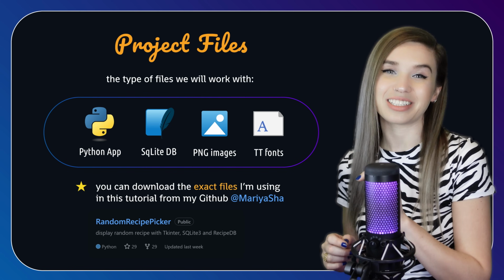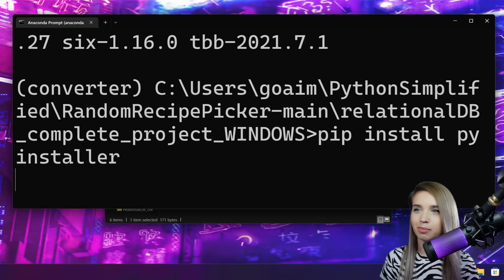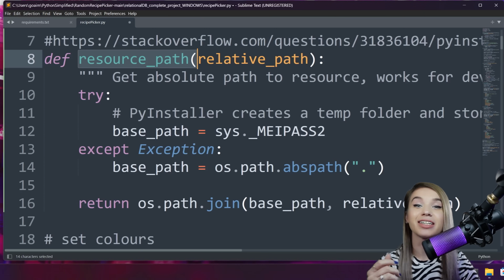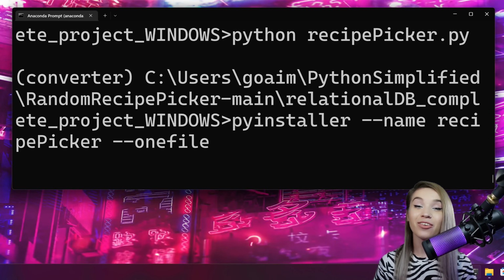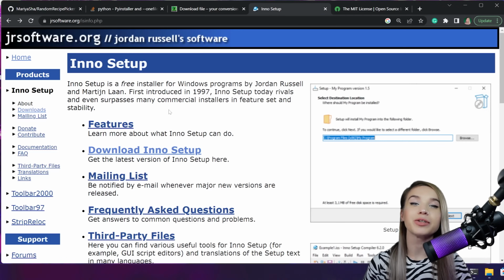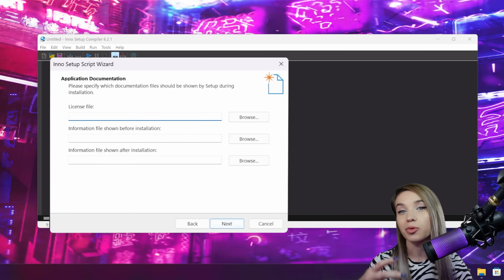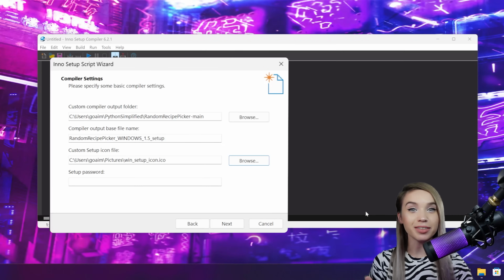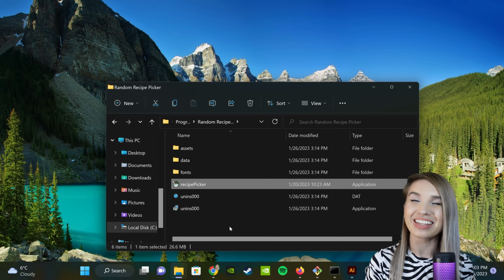Convert GUI App to Real Program - Python to exe to setup wizard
You've just made a beautiful GUI app with Python - but there's a big difference between creating an app for your personal use and distributing it all across the web, reaching many people who don't necessarily know anything about Python.
In this tutorial, I will show you exactly how to convert your Tkinter, Kivy, KivyMD, PyQT5, or other GUIs into a full-blown professional program! 🤩🤩🤩
The end result is a 😱 SINGLE SETUP FILE 😱 which anyone can download and install on their computer - even your grandmom!!! 👵
We will use Pyinstaller to create an executable file and Inno Setup to bundle it with dependencies and convert them into a setup wizard.
In addition, we will discuss some common errors, how to fix them and how to avoid irrelevant instructions (hint: do we really need to modify the SPEC file? 🤔)
We will briefly tackle licensing (open source, as you may guess 😉), and generating icons.
Please note, this video is designed for Windows developers and users! However, I will cover Linux and Mac as well in some future tutorials... the Mac tutorial is of course inspired by Tom! XDD (but only members of our Discord community will understand the joke, this is how I test if they read video descriptions 😅)

⏰ Time Stamps ⏰
00:00 - intro
00:40 - project files and database
01:31 - download Random Recipe Picker (or use your own Python app)
03:29 - install requirements.txt
03:46 - Pyinstaller vs auto-py-to-exe
04:25 - run Pytinstaller builder
05:22 - prep GUI script for Pyinstaller
05:56 - resource path (and important sys._MEIPASS fix!)
08:18 - SPEC file
09:20 - generate software icons
10:04 - convert script and assets to exe file
11:22 - fix Pyinstaller File Not Found Error
12:48 - test executable
13:36 - install Inno Setup
14:17 - convert exe and assets into a setup file
16:39 - license
20:00 - add subdirectories to Inno Setup compilable
21:56 - test setup file on another PC
22:57 - thanks for watching! :)

💻 VENV Alternative 💻
$ python3 -m venv name_of_my_env
$ source name_of_my_env/bin/activate

💳 Credits 💳
⭐ Beautiful titles, transitions, sound FX, and music:
       mixkit.co
⭐ Beautiful icons: